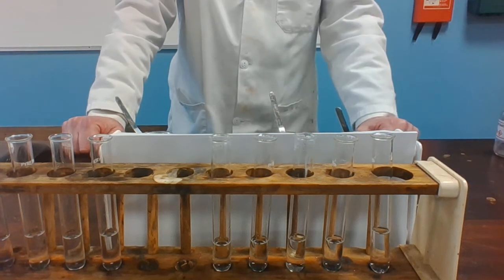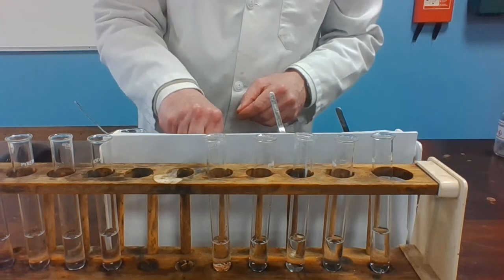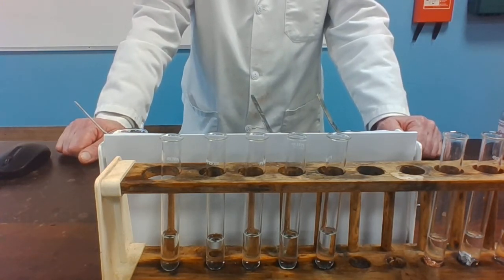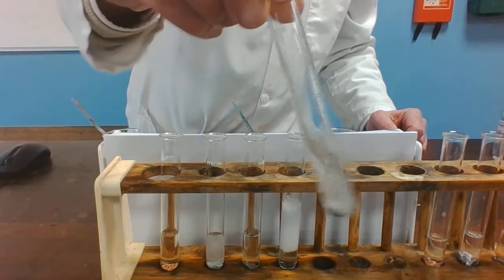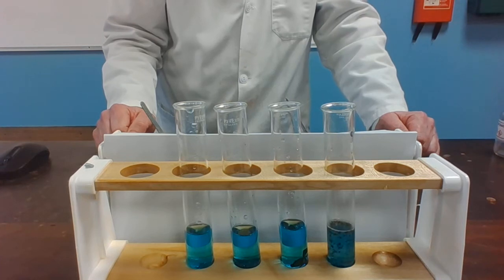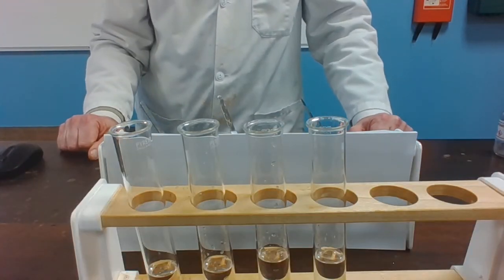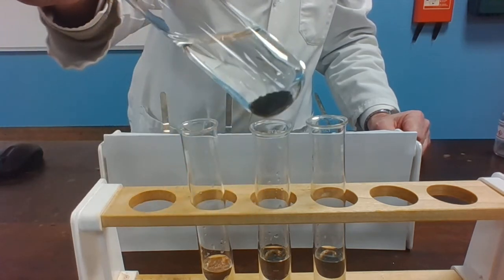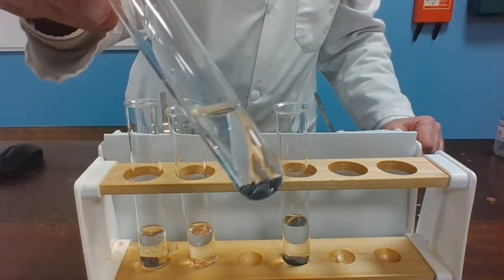Reactivity Series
This video shows four different experiments that can be used to establish the reactivity series of the following metallic elements: magnesium, iron, copper, lead and zinc.

1. A sample of each metal is added to distilled water (0:44)
2. A sample of each metal is added to dilute hydrochloric acid (2:05)
3. A sample of each metal (except copper) is added to copper sulfate solution (3:49)
4. A sample of each metal (except lead) is added to lead nitrate solution (6:05)